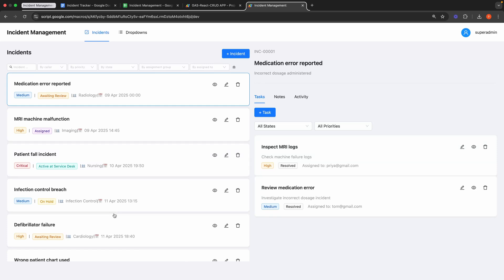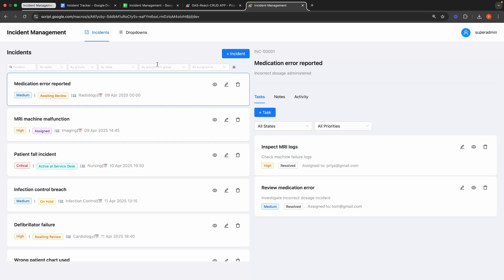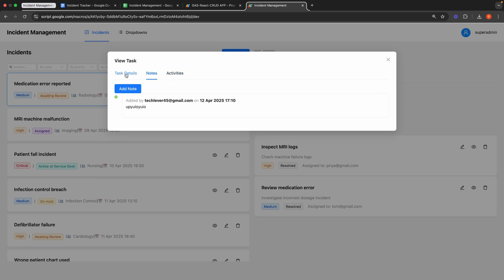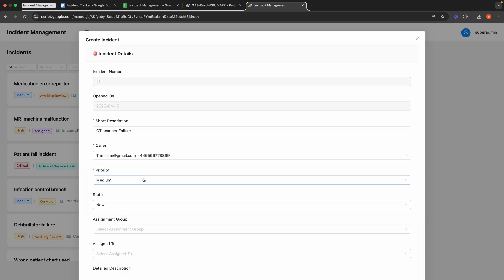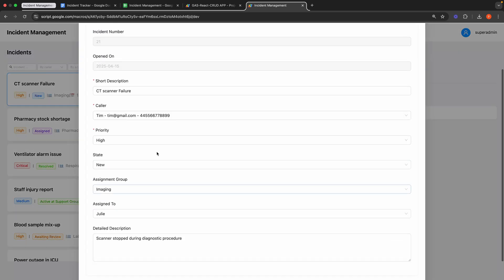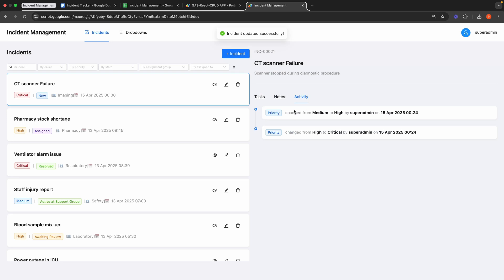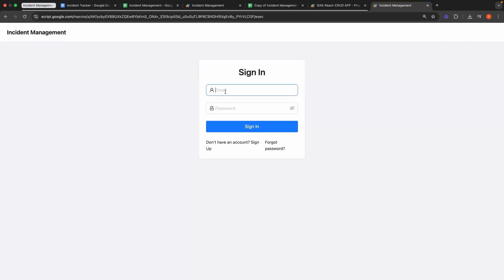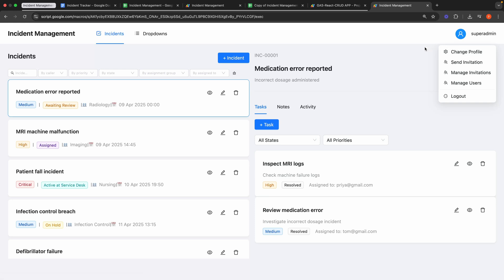Incident Management Web App using Google Sheets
Discover how to use our Incident Management web app for Healthcare Incident Reporting, seamlessly integrated with Google Sheets! This demo showcases a two-panel layout to track incidents like medication errors and equipment failures, manage tasks, and log updates. Learn to set up the app, add users, and customize it with a step-by-step guide. Perfect for IT support, customer service, facility management, and more.